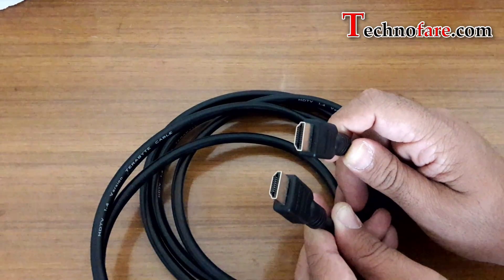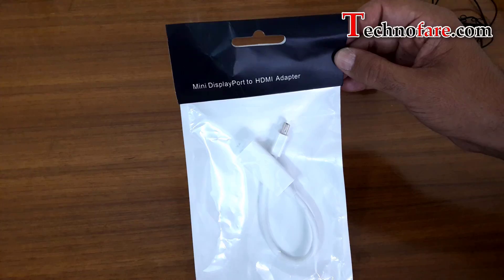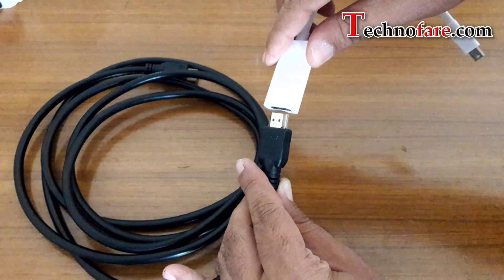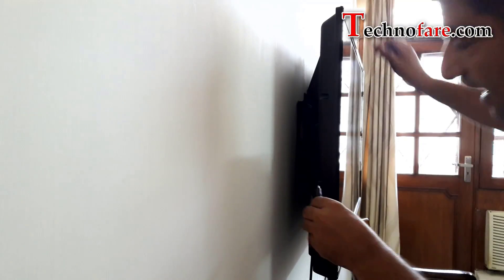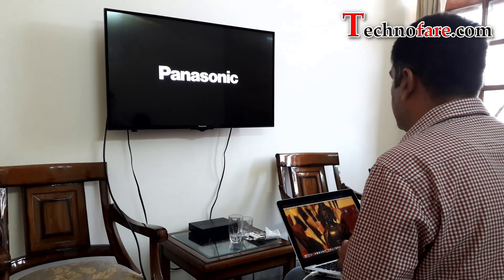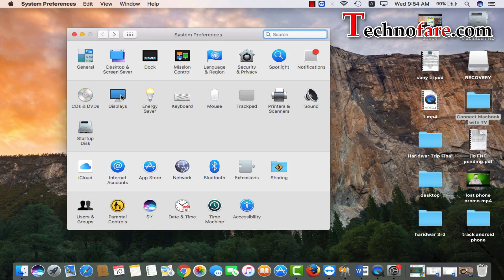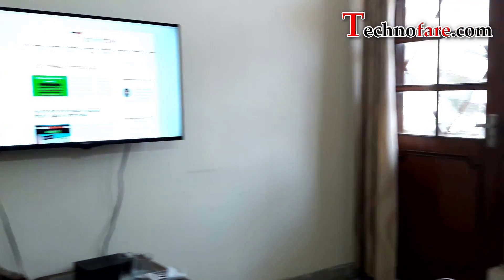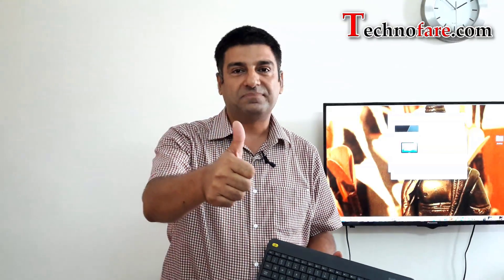How to mirror macbook screen to TV?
Simplest way to reflect macbook screen onto TV is by using HDMI. But the catch is that Macbook does not have a HDMI port.

You will need to buy an adaptor - search for Mini display port to HDMI adaptor and you will get many at less than 5 USD price, buy any one and then you should have a HDMI cable.

HDMI cable comes in various sizes like 1 meter, 3 meter or 5 meter long.

Insert one end of HDMI cable link on to the adaptor and other end in the TV…

One end of MDP to HDMi adaptor goes into macbook.

That’s it… you will see your mac screen on to TV..

Tip - If this does not work than there is a good chance that adaptor is faulty.

Check for process on how this is done on this video.
About the creator of this video:

Myself Harish Bali - I am a video creator, love to learn about use of technology in day today life and then i share with others what i learn. I also run 2 more channels on youtube, details below

Digital spot - Hindi tech videos for Indian audience
Visa2explore - Travel and food - Hindi language